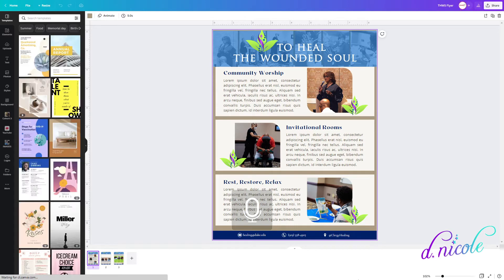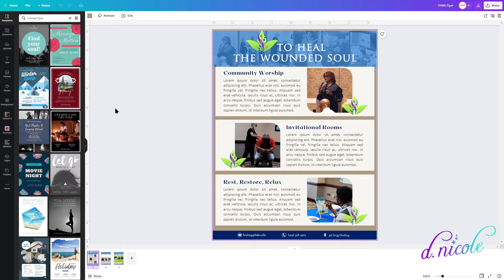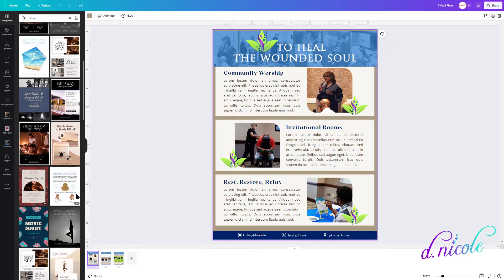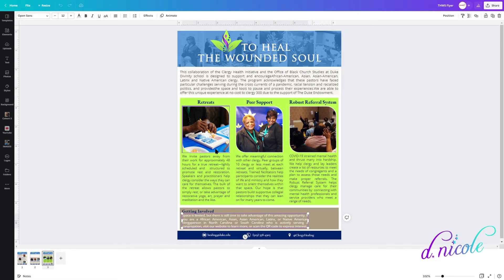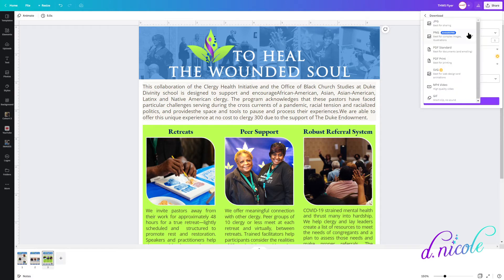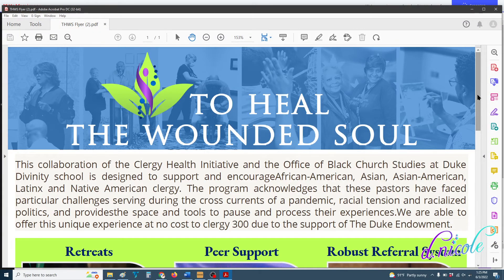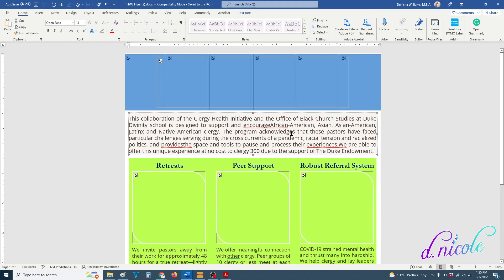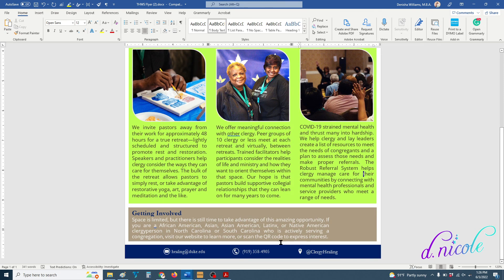How to Make a Canva Template EDITABLE in Microsoft Word! | Coach D Nicole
Canva has really taken the design (and non-design) world by storm! As you build your brand with more ease, use this tutorial to learn how to update one of canva's standard templates AND modify it for use in Adobe .pdf or Microsoft Word .doc/.docx format. NOTE: This works for free or premium canva templates.